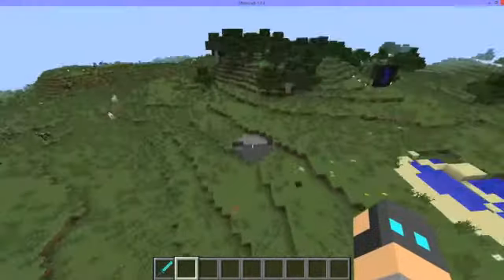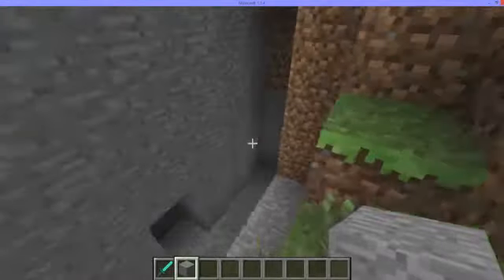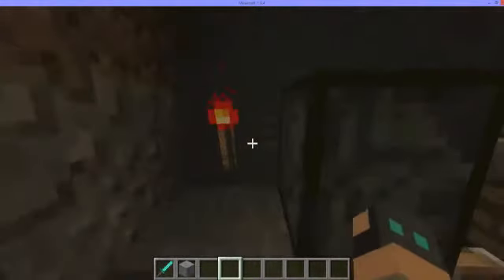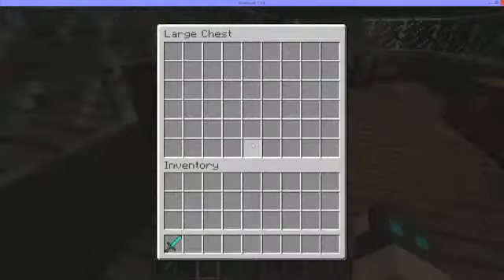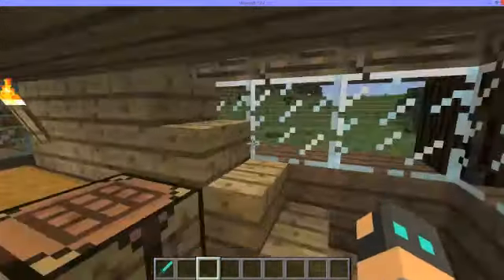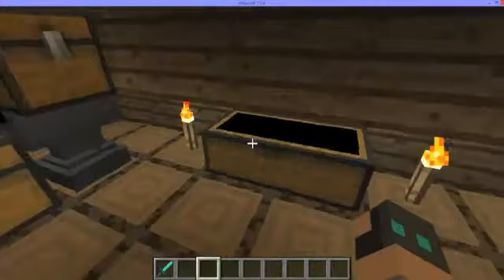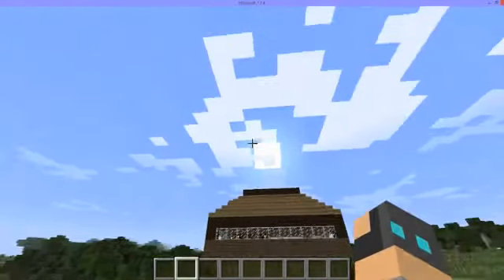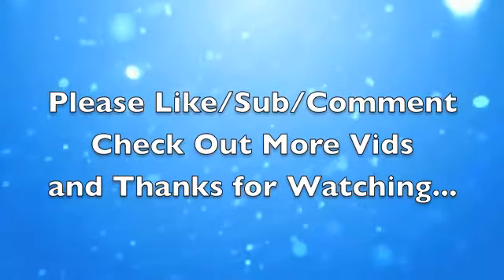Minecraft WHAT building show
I said that the building will be used in a future minecraft series, It seems like it will be happening 100%